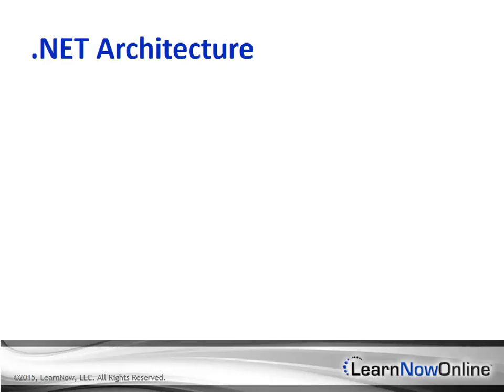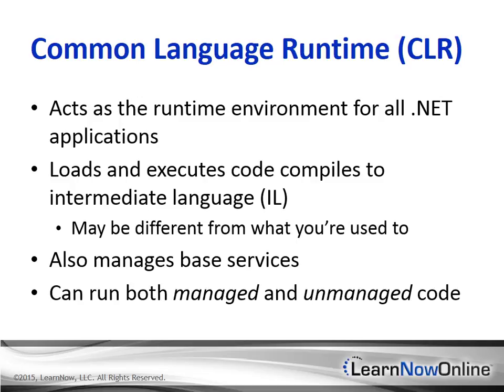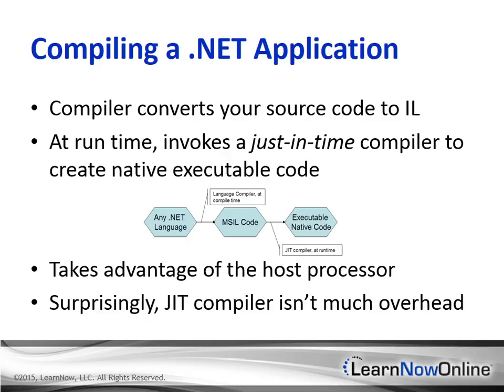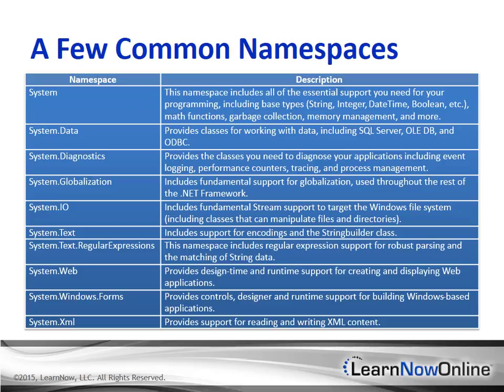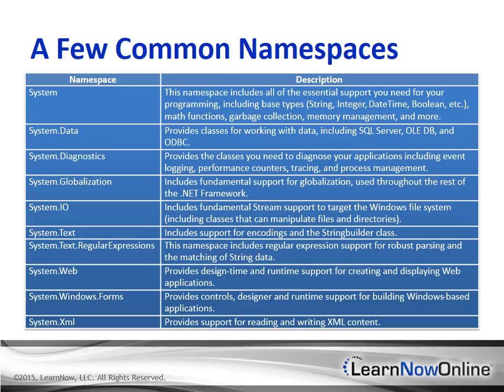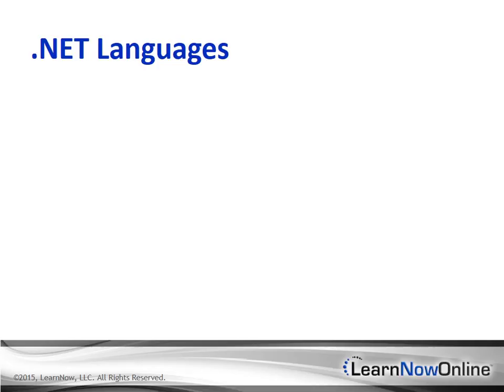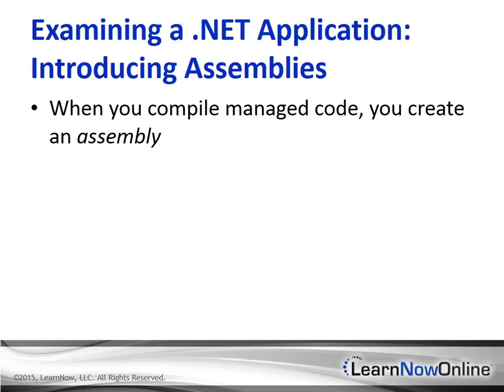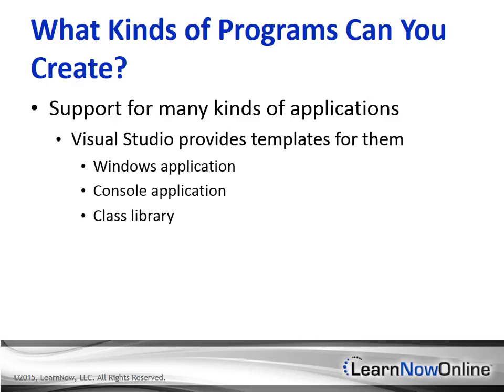Programming C# 6, Part 01 Getting started Player LearnNowOnline 2 2